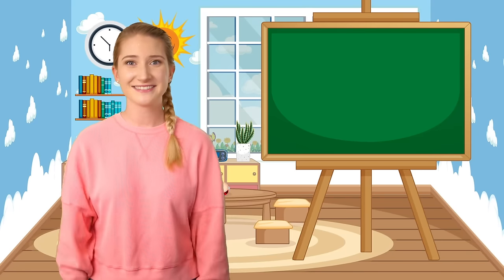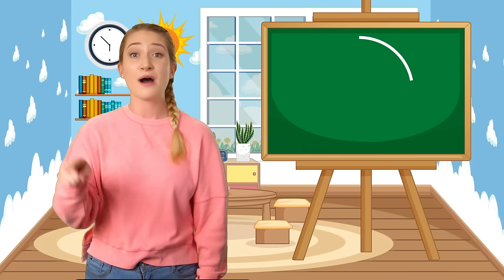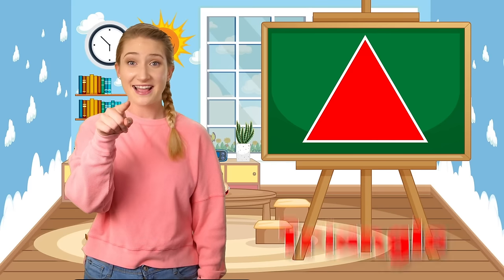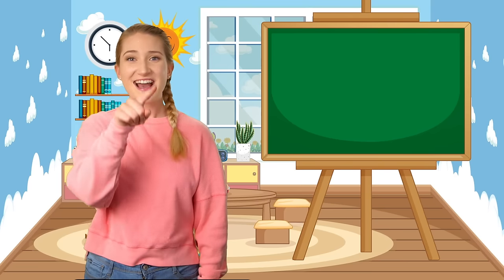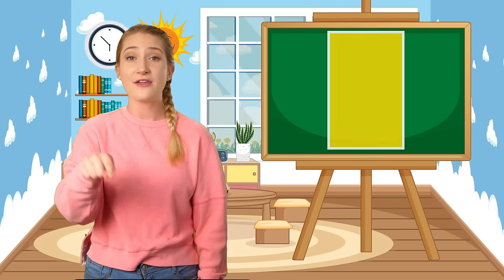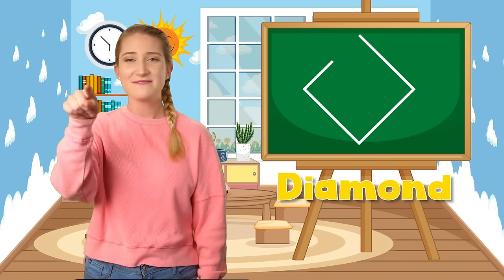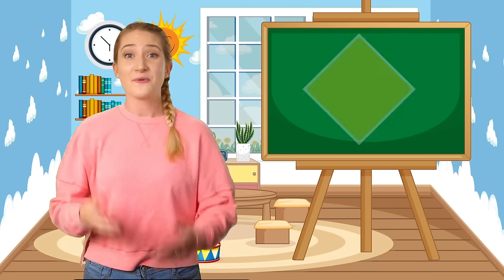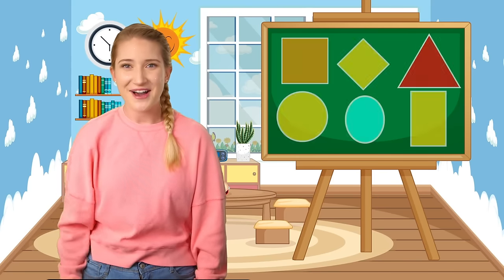Learn to Talk with Miss Sarah Sunshine - Videos for Toddlers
In this video, Miss Sarah Sunshine uses effective language development strategies to inspire toddlers to start talking! Tailored for various stages of speech progression, Miss Sarah Sunshine motivates first words, sight words, initial sentences, and the use of gestures. She also dives into teaching colors, animals, and fosters plenty of imaginative play!This is the best toddler learning video and series out there.

Throughout the video, Miss Sarah Sunshine and her friends teach with engaging nursery rhymes and children's songs that encourage active participation and singing. Miss Sarah Sunshine's circle time approach is highly interactive and informative, utilizing research-backed curriculum and methods to educate both toddlers and their parents together!

Dive into this enriching toddler learning experience! If you're keen on expanding your child's communication skills, don't miss our Learn To Talk series. Explore our channel for a vast selection of videos designed for toddlers and young children, including the best nursery rhymes and children's songs performed by Grammy award winning musicians.

In this video your toddler will learn:

00:00 - Intro
00:13 - Uppercase Lowercase Song
03:08 - Learn The Word Slow
04:32 - Sight Words Pt.2
08:43 - Brush Your Teeth
10:32 - The Shape Song
11:32 - If You’re Happy and You Know It
13:41 - Marble Run ASMR
17:46 - Colors of The Rainbow Song
19:54 - Learn To Sign The Alphabet
31:44 - Learn Afraid
36:47 - General Wes - Magnet Run
49:03 - Mystery Bag Russian Ball Activity

🎁 Wishing you a season filled with joy, laughter, and learning. Happy Holidays, and we can't wait to share more adventures with you and your little stars! 🌠